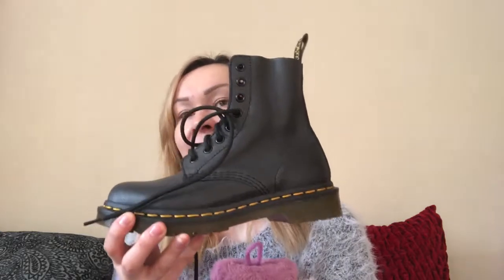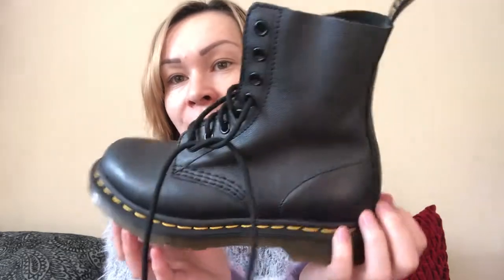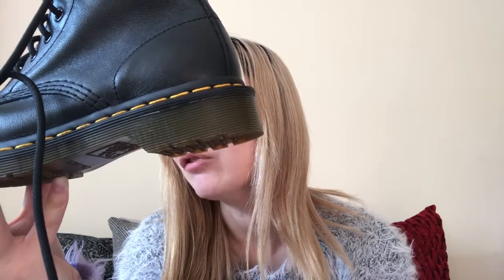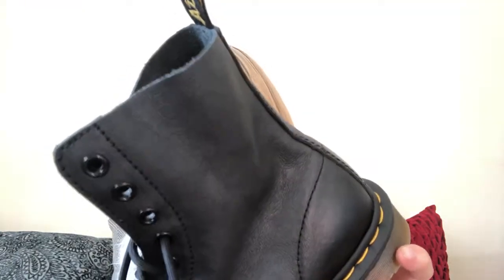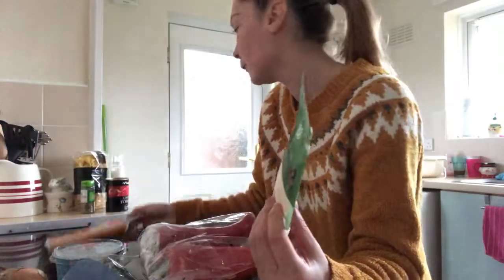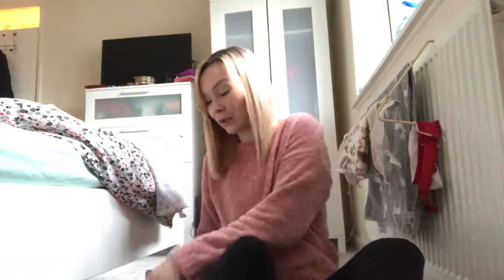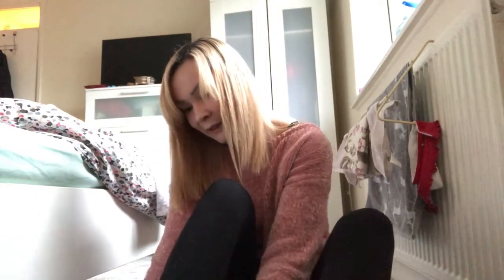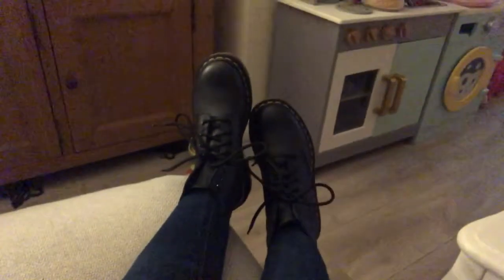Break in my dr Martin boots with me VLOG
The easy way to break in your dr Martin boots without the pain